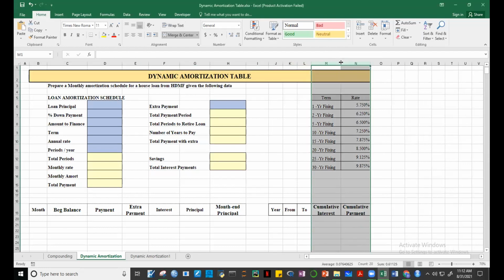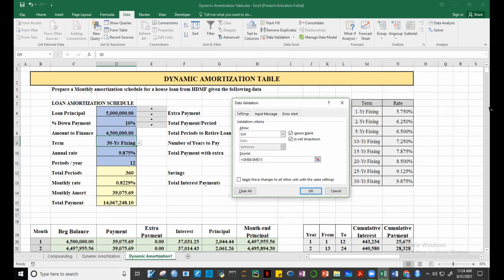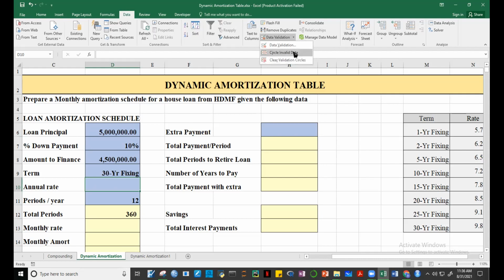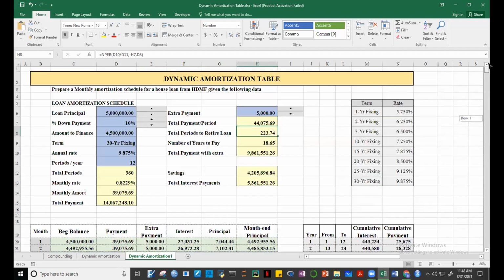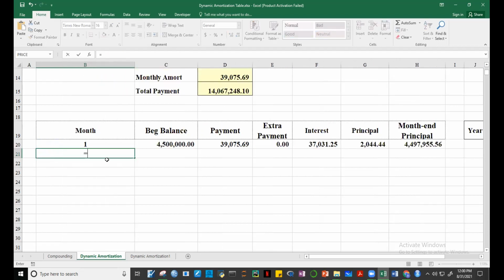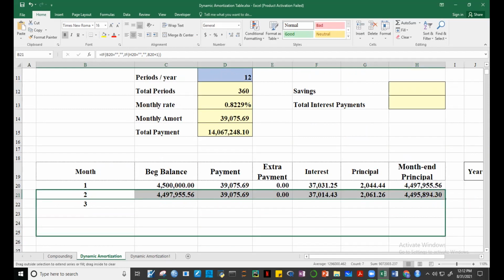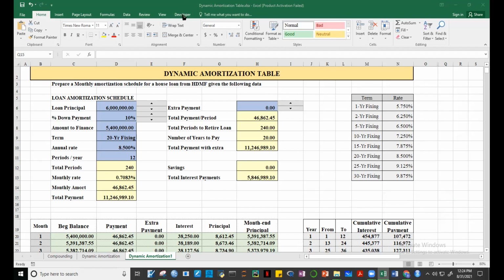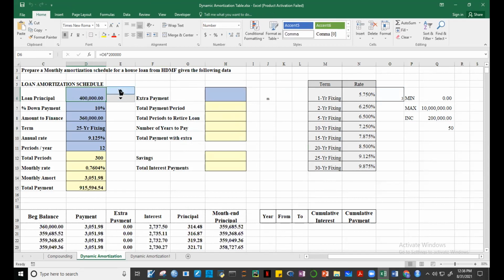Aug 31, 2021 ABM12B Dynamic Amortization Table